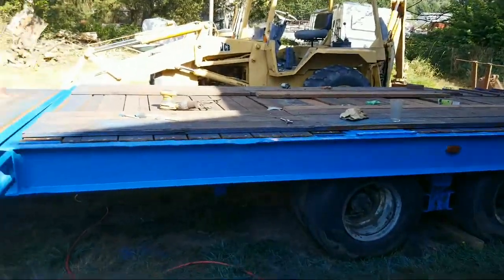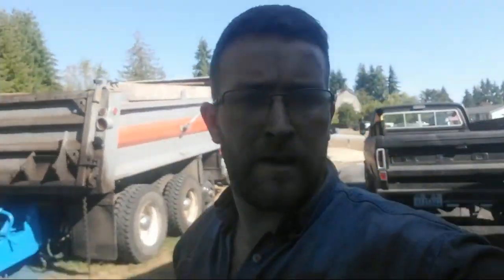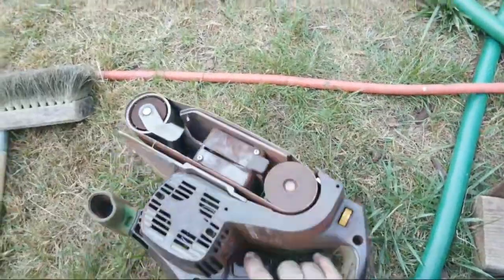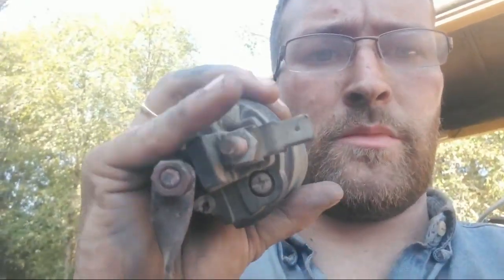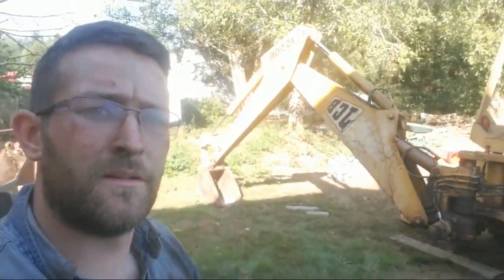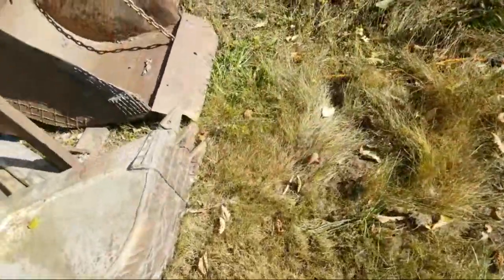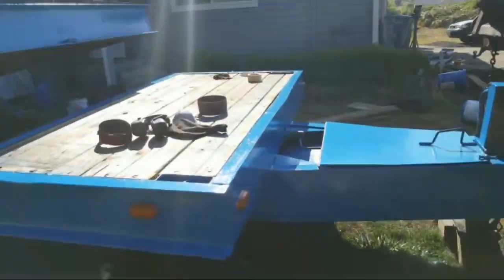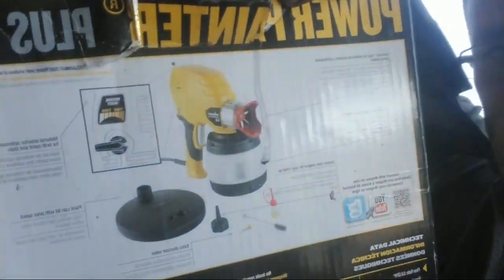Painted The Trailer